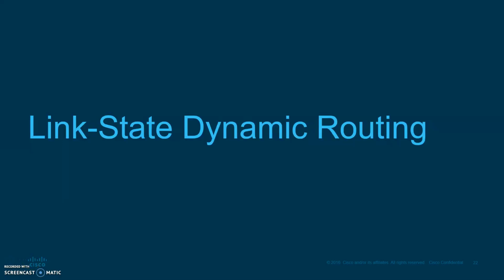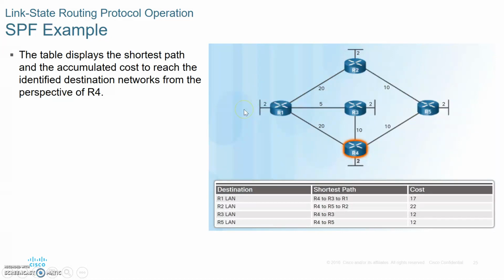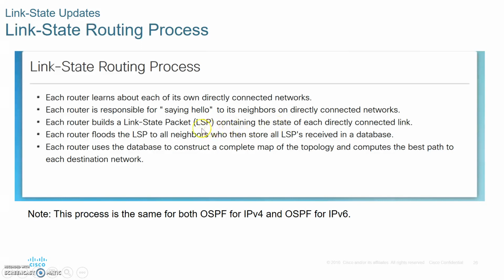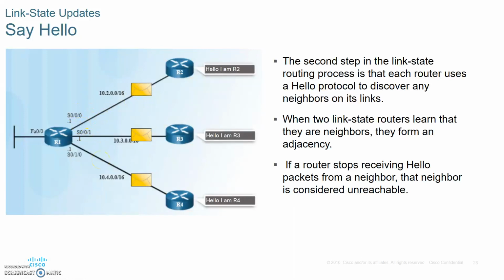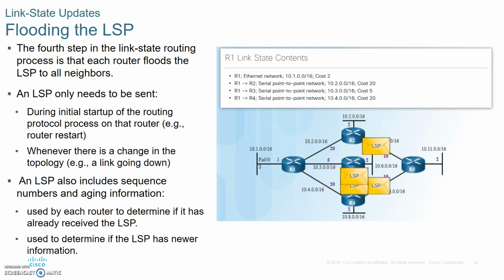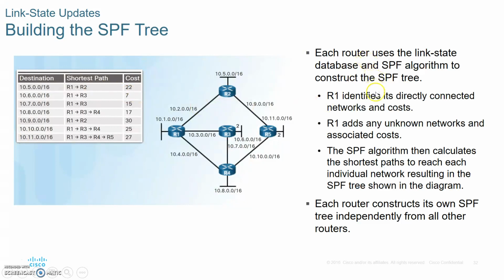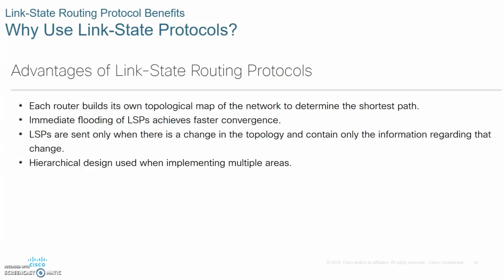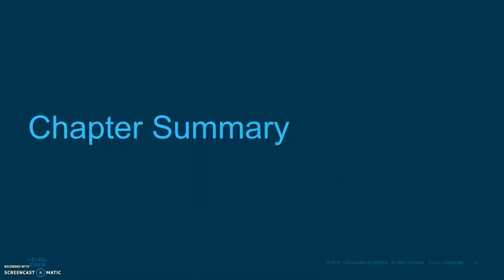ET1503 Chapter 4 Dynamic Routing - Part 2 (Slides 22 to End)